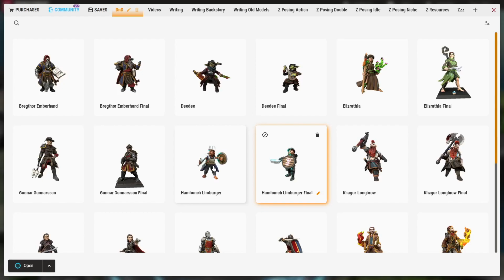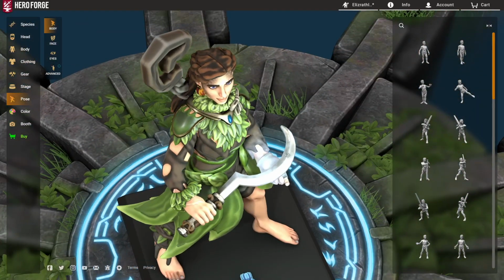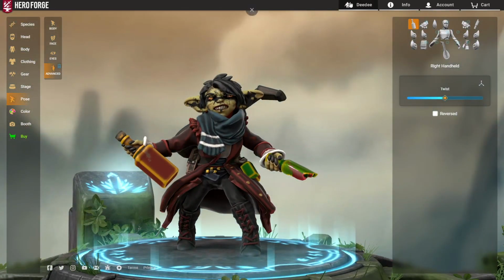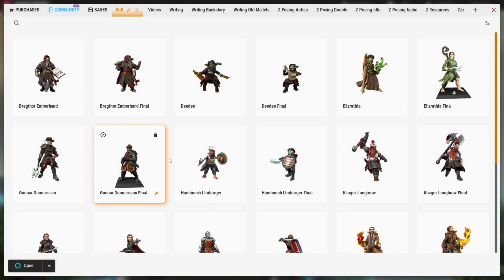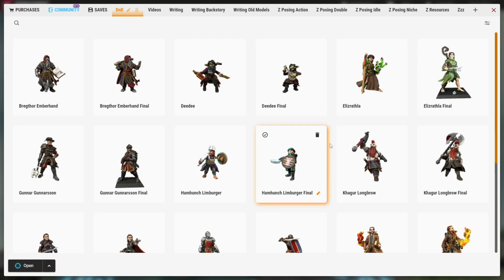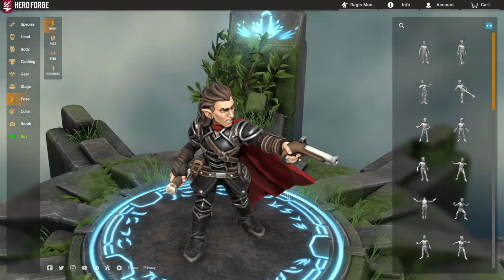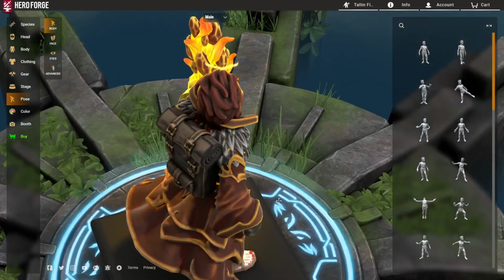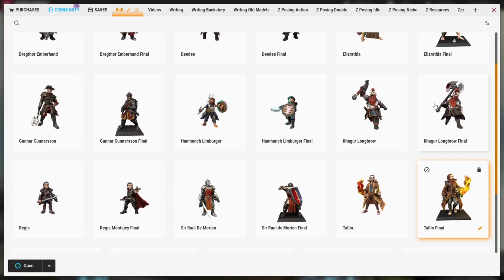Heroforge D&D Party Overhaul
Our Warhammer Fantasy D&D Party was in desperate need of an overhaul for the 9 included characters. Aside from updating all of the HF models with new features and textures, we've also posed them to look good from top-down and applied a Photoshop filter to give them a grimier look!

Sidenote - I apologize for the slight dip in quality. Was testing out a new editing software and a few things went awry - won't be the case for future uploads!